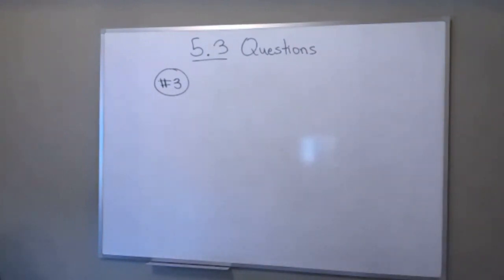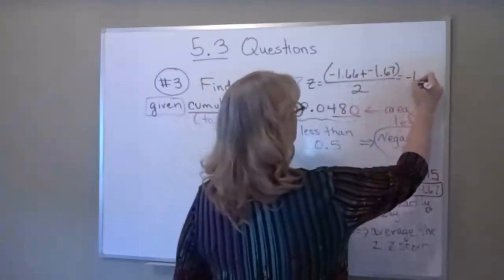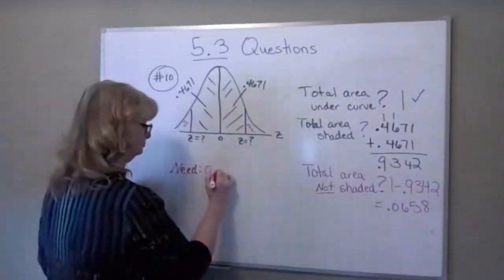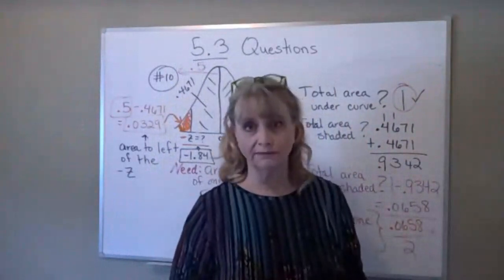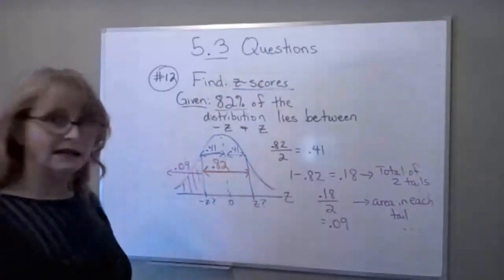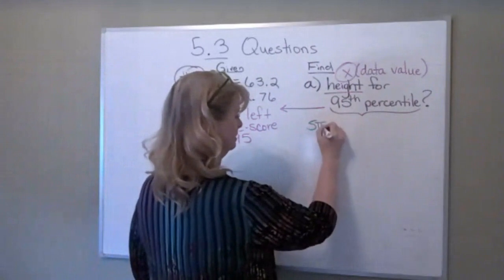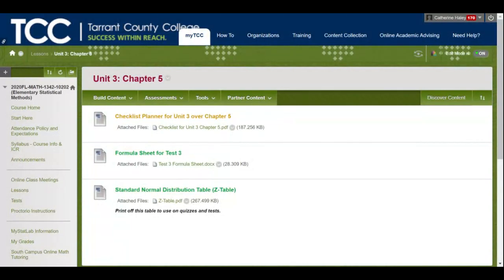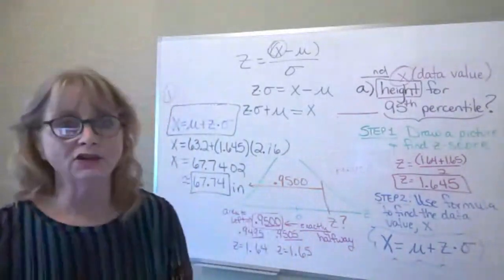MATH 1342•Statistics Questions from Section 5•3•Using Normal Probability Distribution•Catherine Hale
MATH 1342•Statistics Questions from Section 5•3•Using Normal Probability Distribution•Catherine Haley